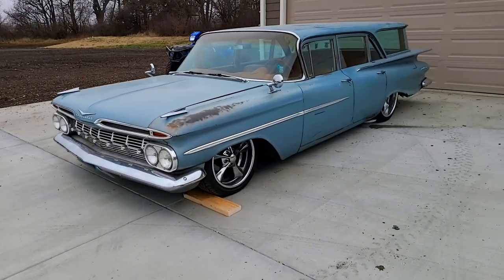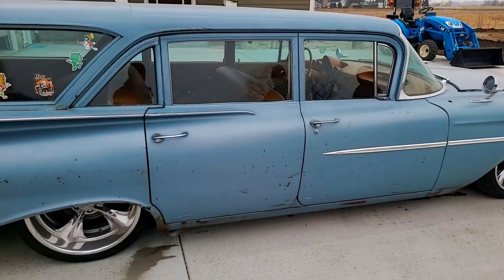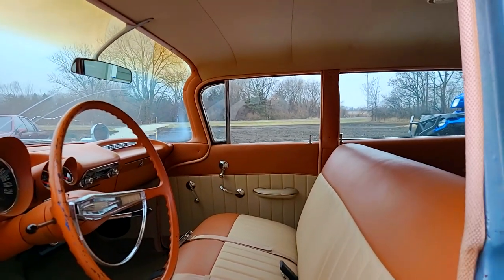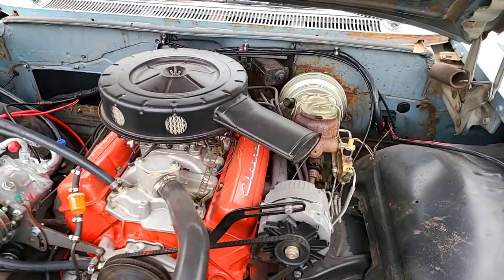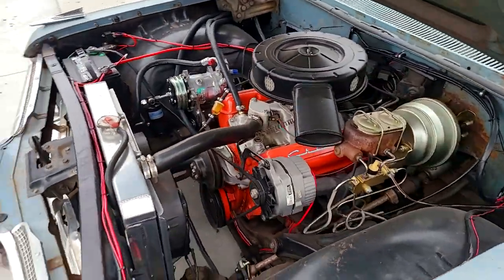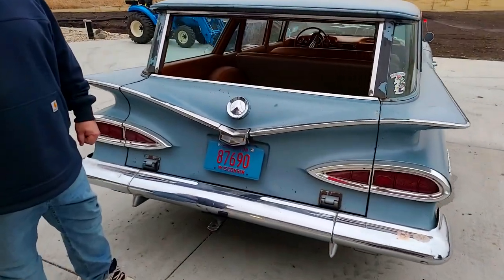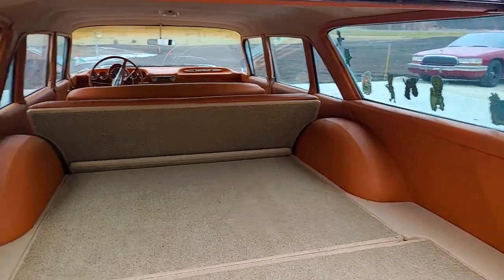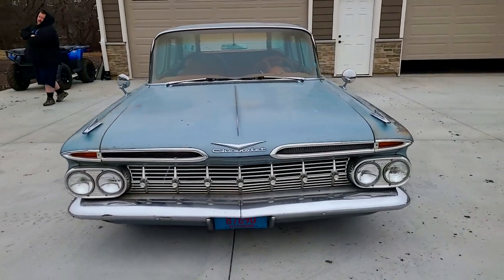1959 Chevy Brookwood Wagon on Airride with AWESOME Patina! Full Walkaround + Driving!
Hey everyone, welcome back to Iowa classic cars! Today we will be looking at a 1959 Chevy brookwood wagon that has some awesome patina but is modern inside and underneath! While the body may be 60 yrs old and original, that's about all that's still as it came from the factory back in 1959.